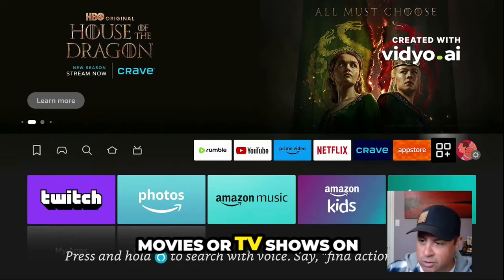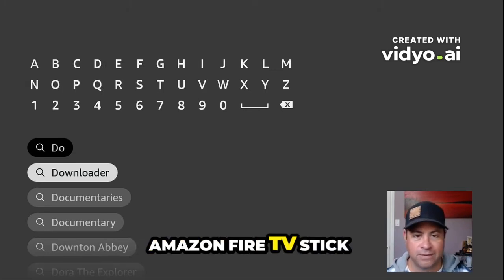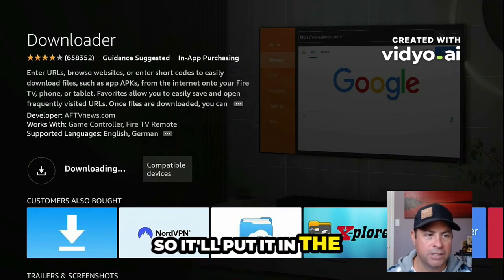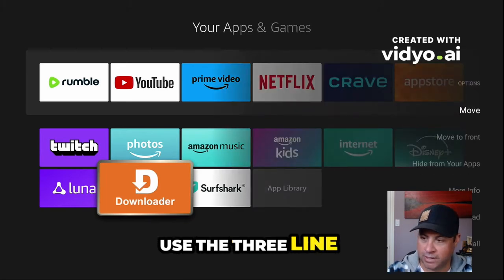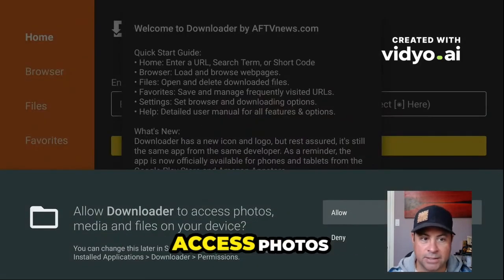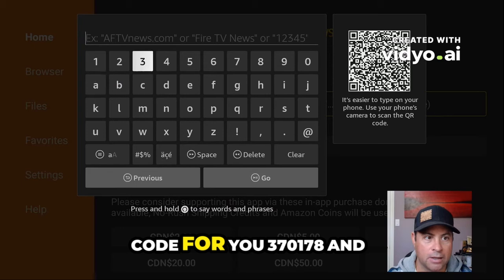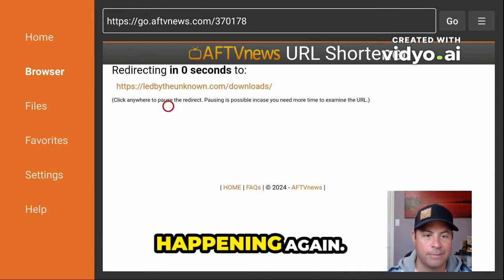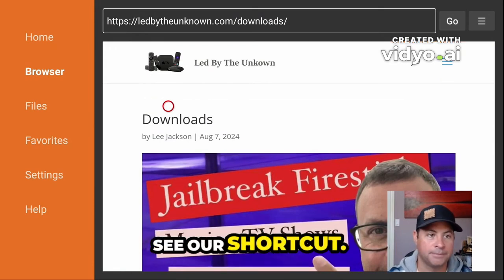watch free movies & tv shows on firestick